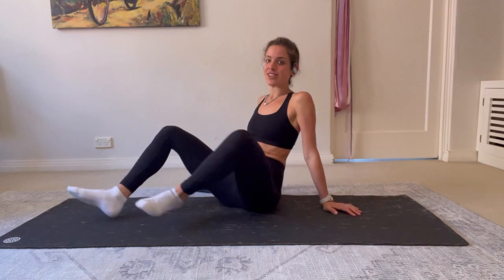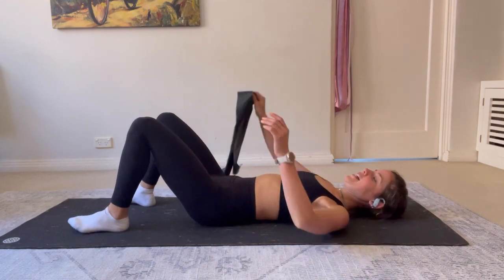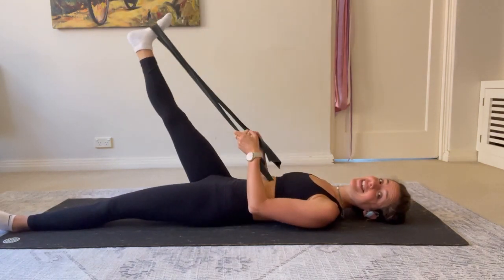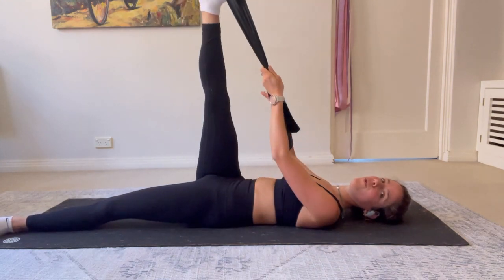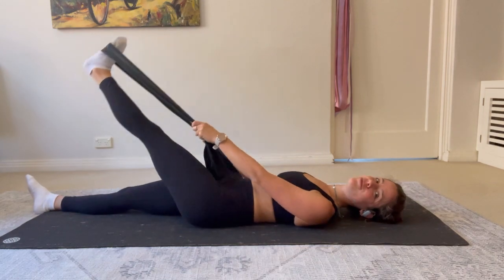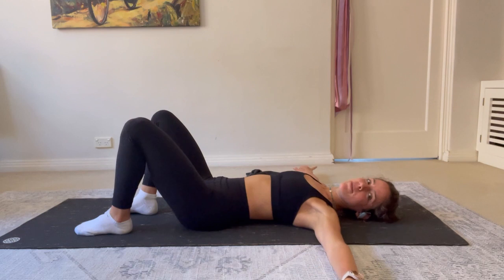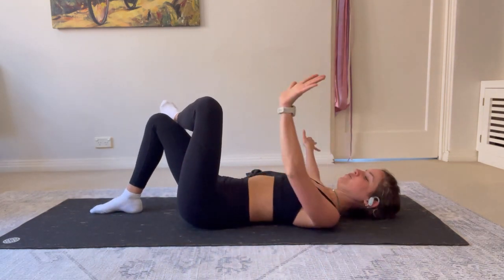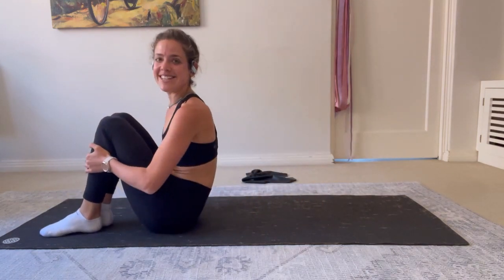Ultimate Leg & Back Stretch and Release